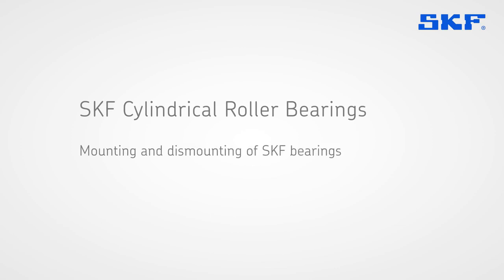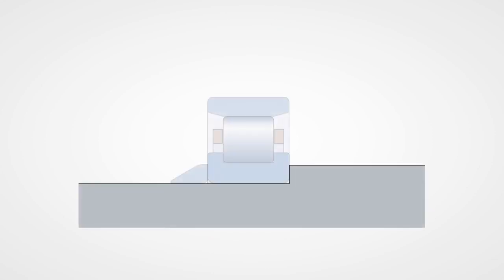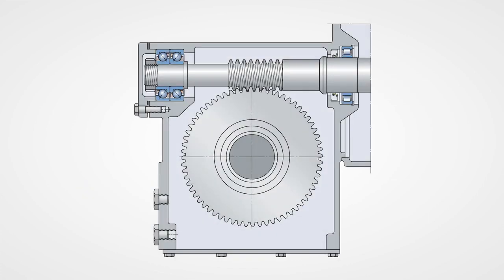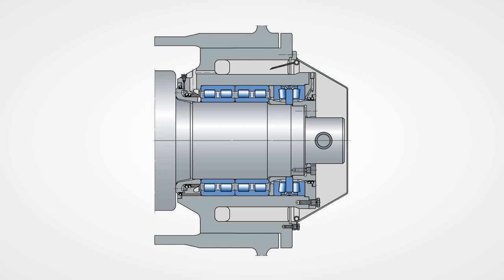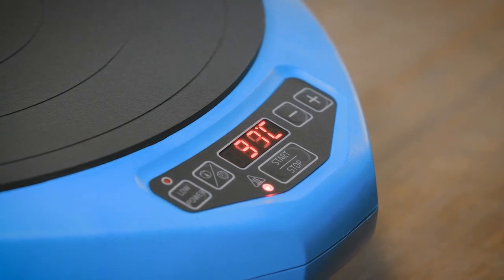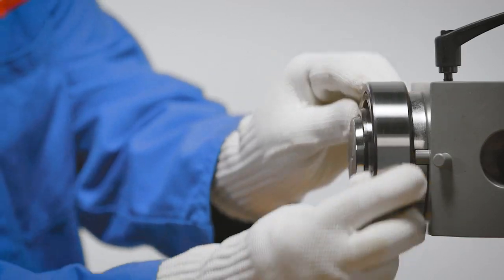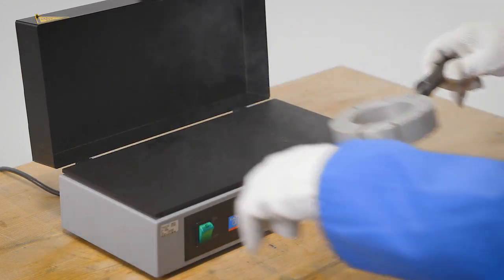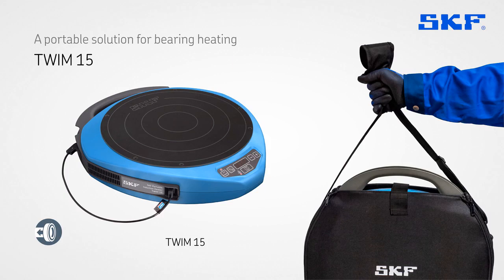Mounting and dismounting of SKF Cylindrical roller bearings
Mounting and dismounting of SKF bearings - Cylindrical roller bearings